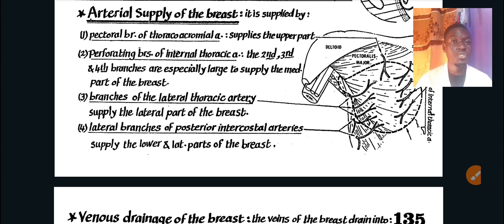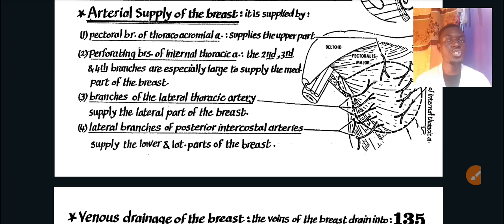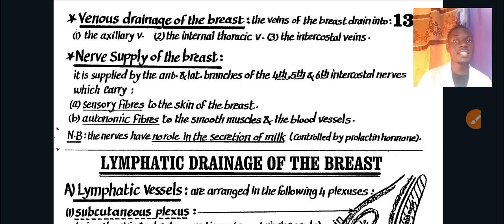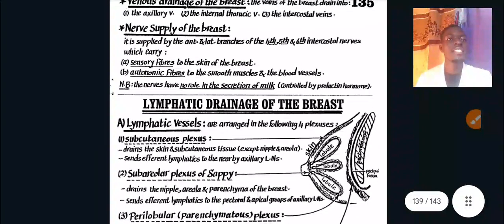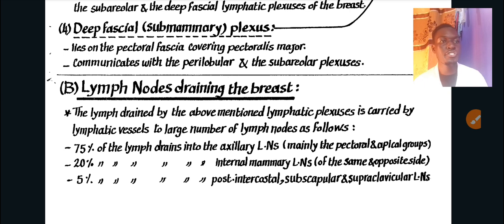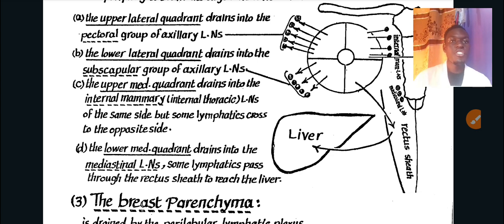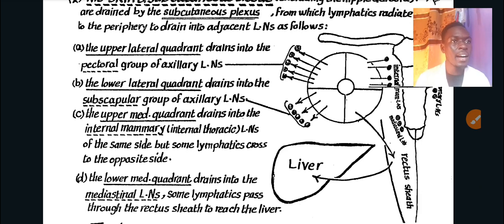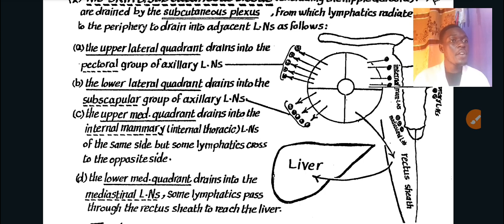BLOOD SUPPLY,INNERVATION, VENOUS AND LYMPHATIC DRAINAGE OF THE BREAST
Easy and interesting